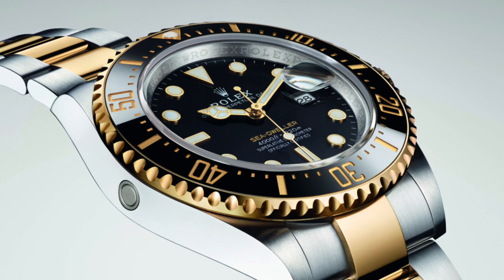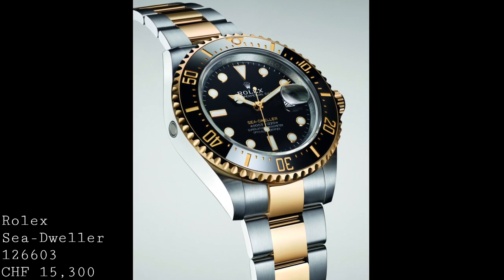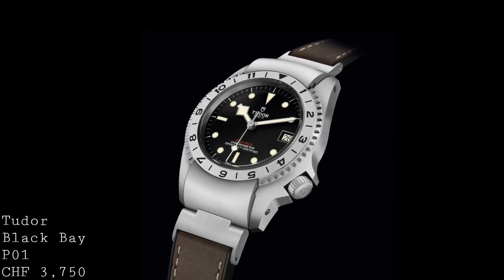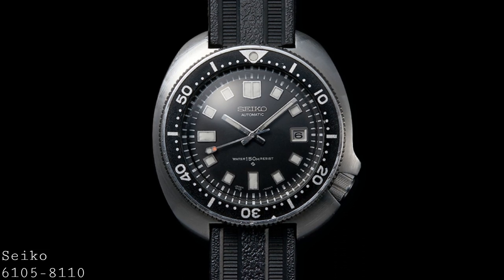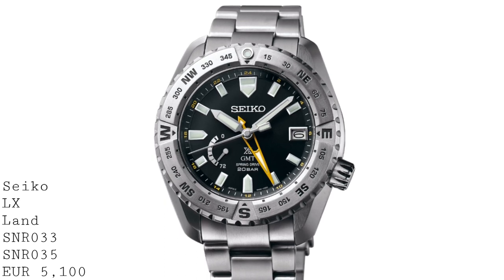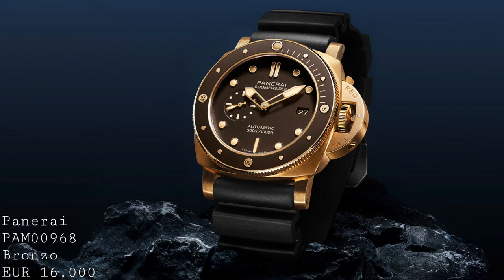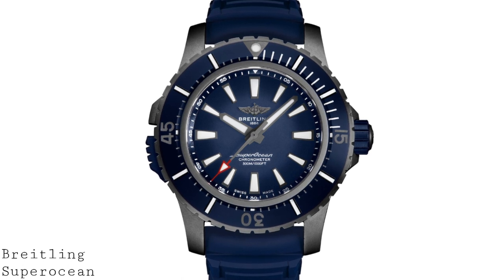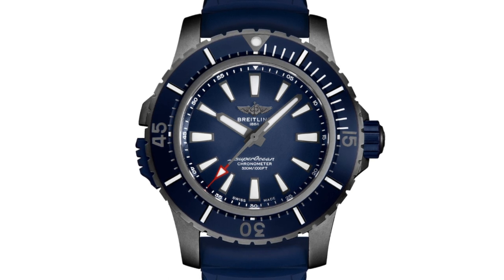Baselworld 2019 Highlights: The Dive & Tool Watches | WATCH CHRONICLER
In this first episode of my Baselworld coverage, I would like to discuss the dive and tool watches released over the last few days which include a peculiar Tudor, a fantastic range of Seikos, and a brilliant value Zodiac.

Featured Watches:
- Rolex Sea-Dweller 126603
- Tudor Black Bay P01
- Zodiac Aerospace GMT
- Seiko 1970 Prospex Diver's Recreation
- Seiko Prospex LX
- Panerai PAM00968 Bronzo
- Breitling Superocean